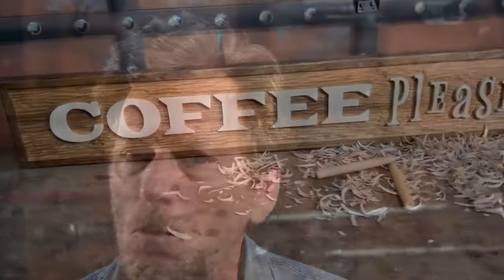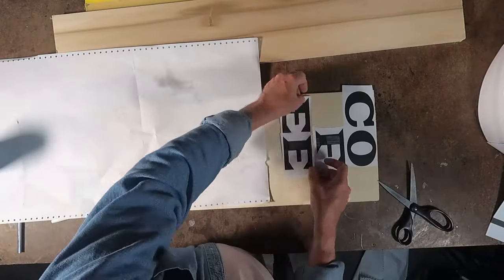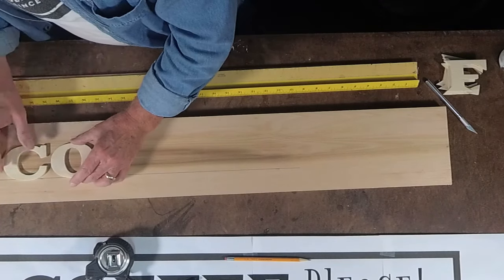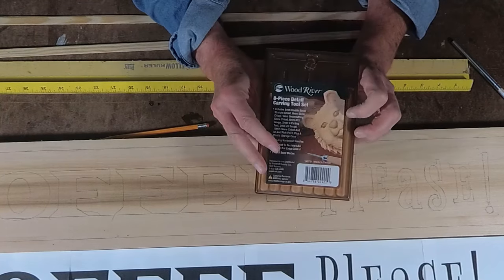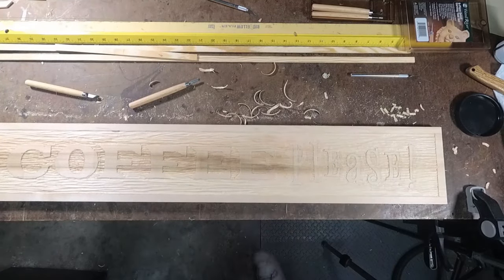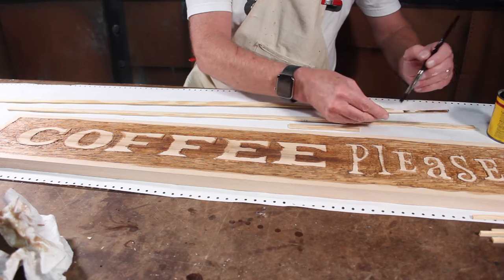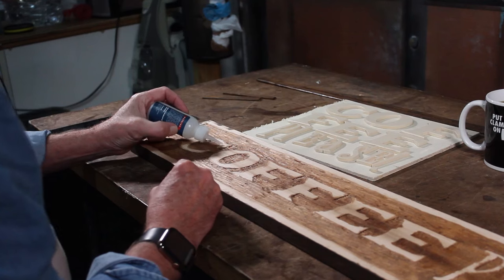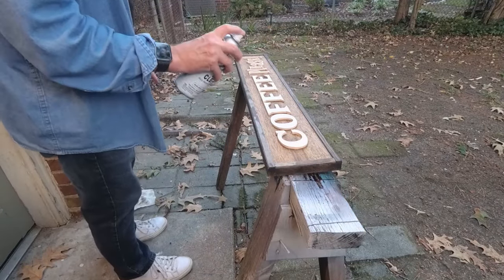Simple Carving Trick for Custom Wood Signs (No CNC)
How to make a custom wood carved sign without a CNC or Laser Cutter.
Here are the supplies needed.